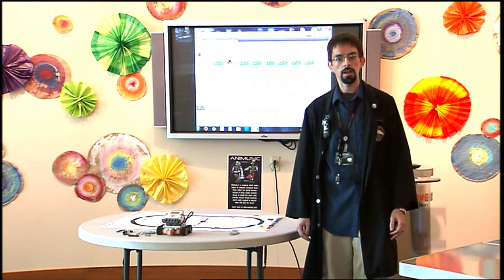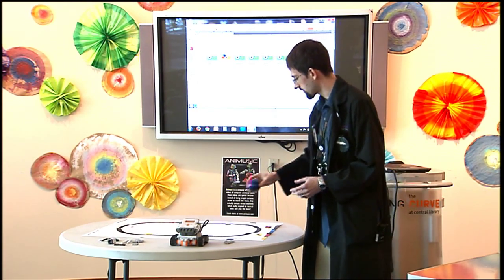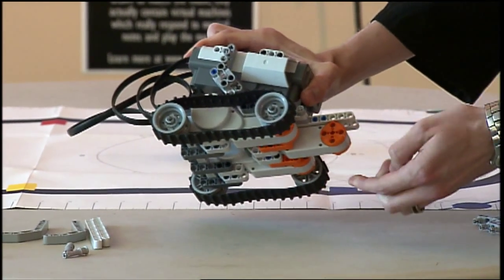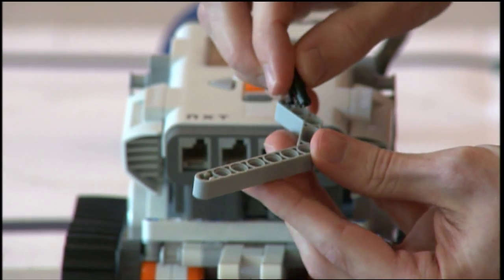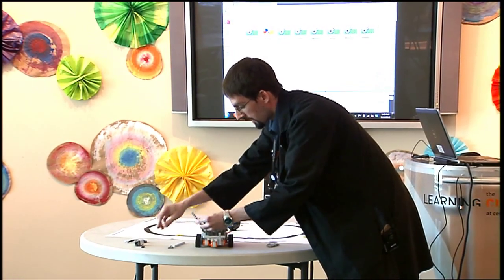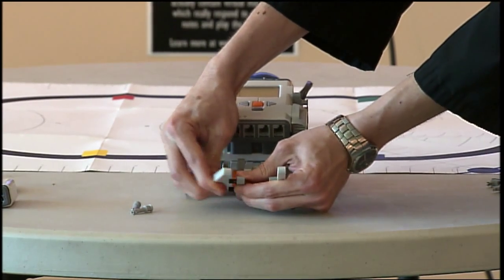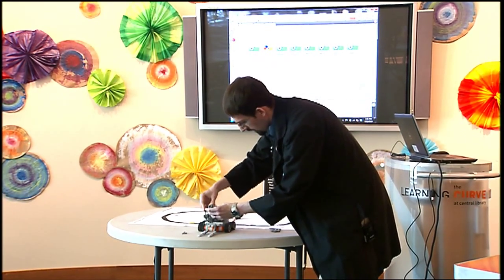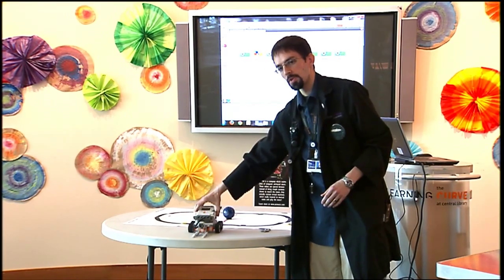Building the LEGO Mindstorms NXT Kit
You can build your own robot thanks to LEGO. In this video, Chris Brozo will show you how to put your new kit together.